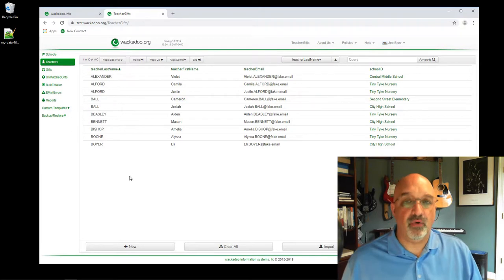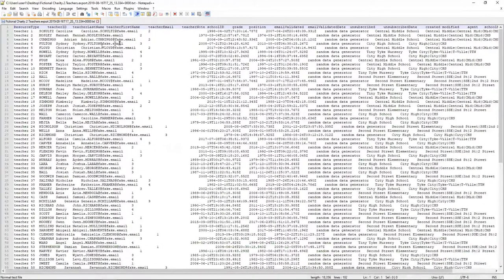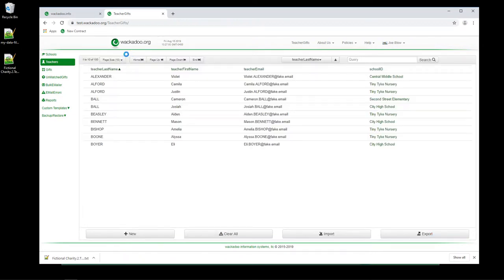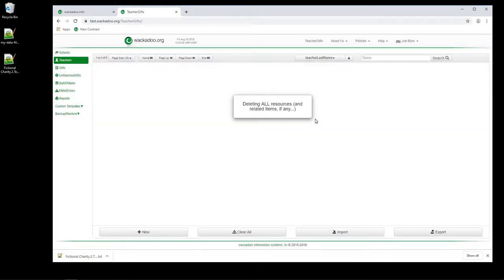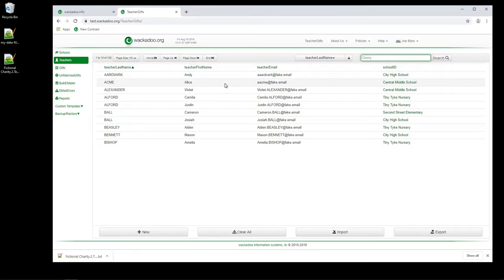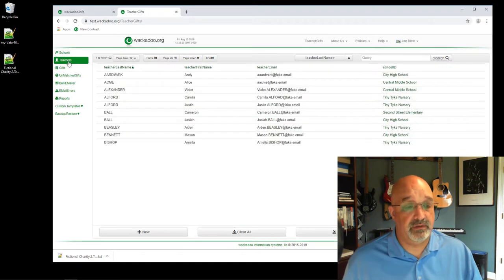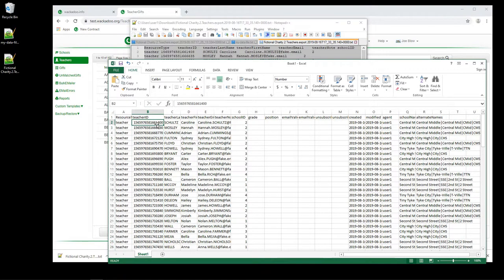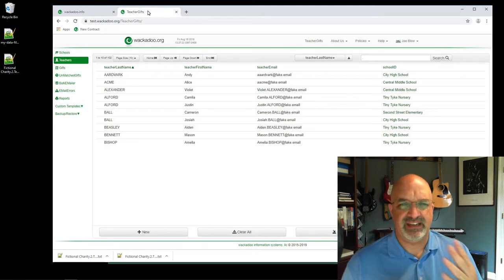All Apps - Importing And Exporting Bulk Data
This video explains how to do bulk import and export operations from any page in any web app that supports it.